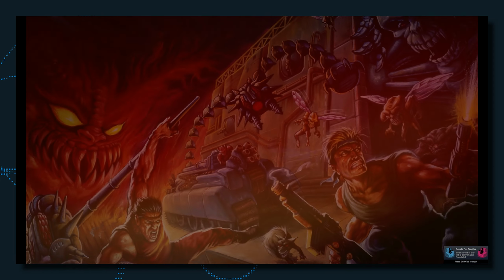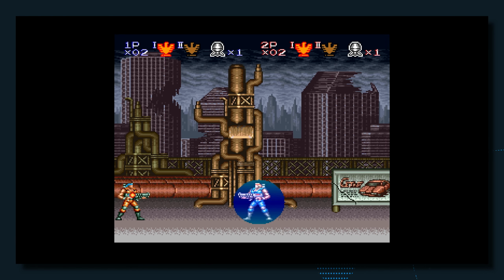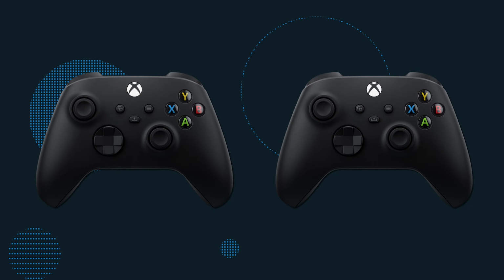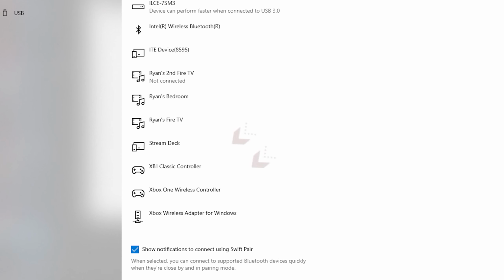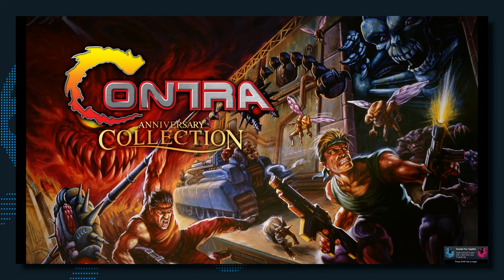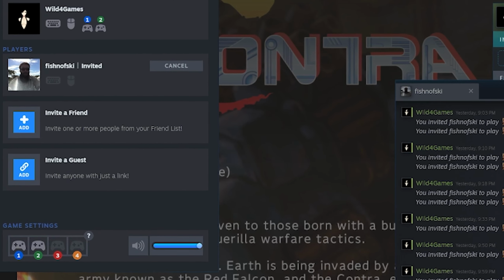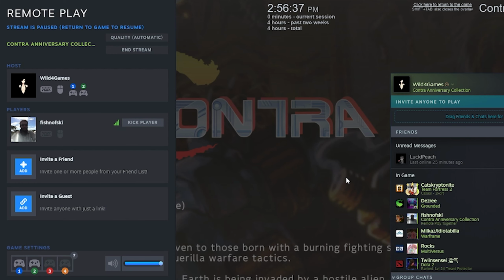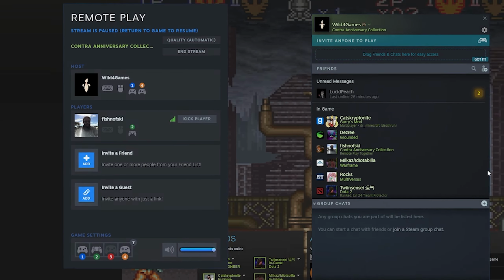Stream Remote Play Controllers Not Working? Do This!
Trying to play games on Steam with a friend via Remote Play. But every play and controller only controls player 1. This is how you fix this issue with an easy stream remote play work around.

⭐Products Mention In Video⭐

🔷 Xbox Controllers
🔷 PlayStation Controller